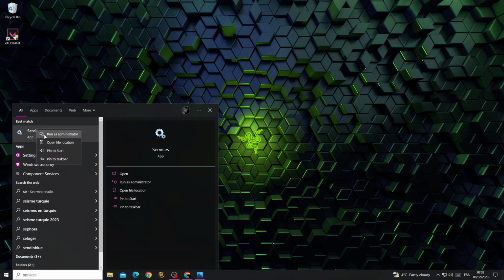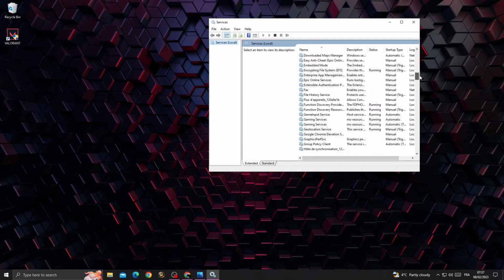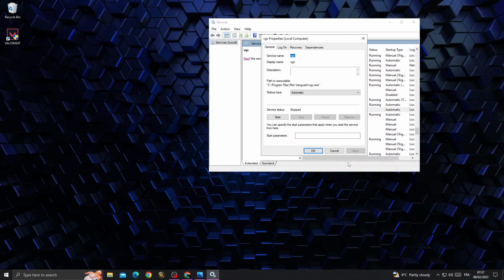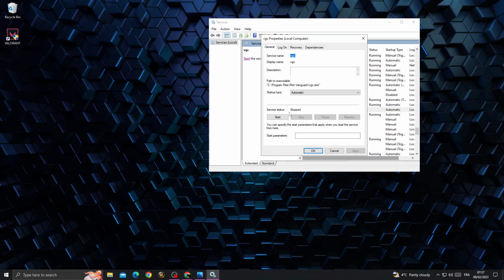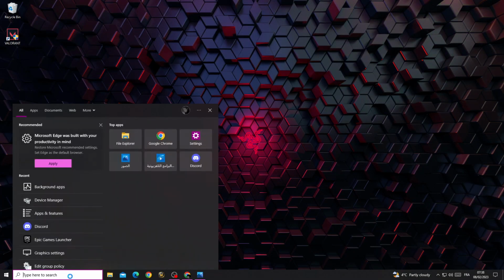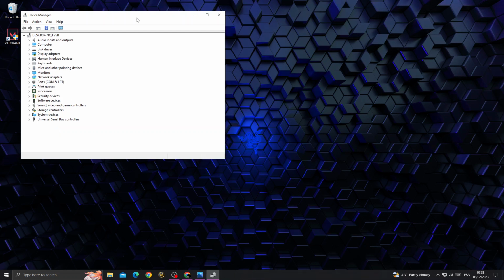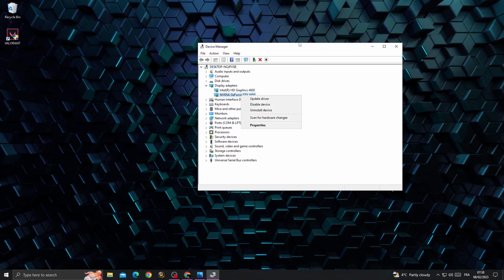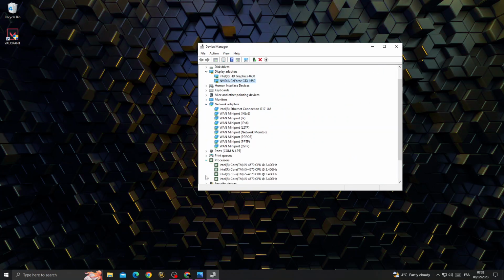Ways To Fix Valorant Problem Code VAL 19 | There was an error connecting to the platform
in this video we discuss :